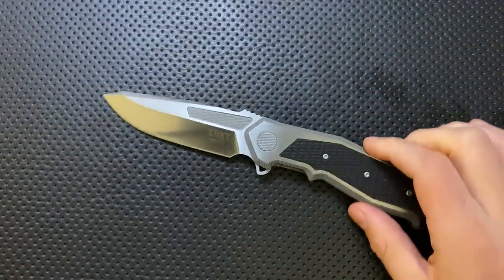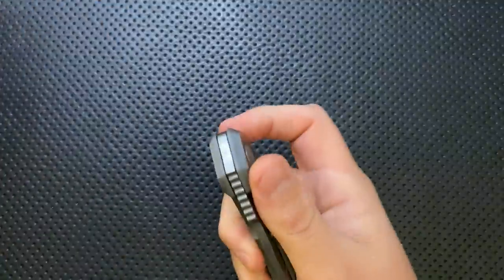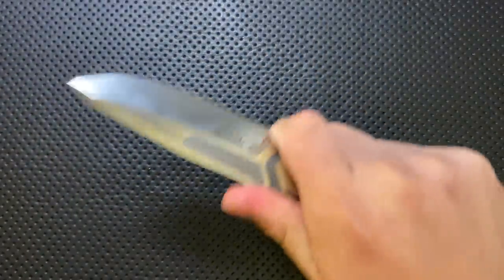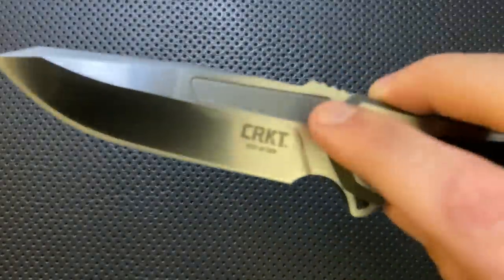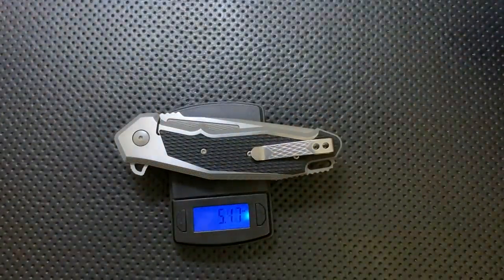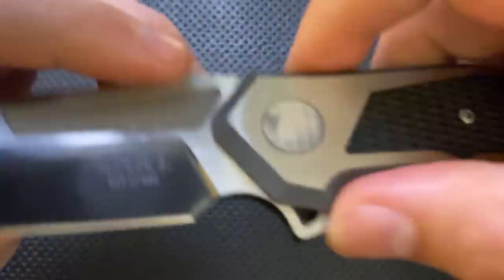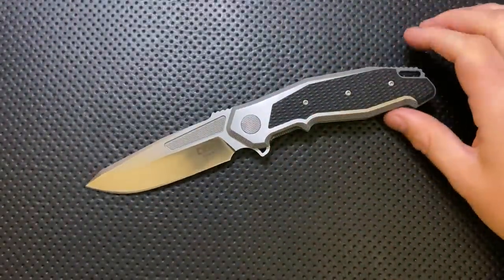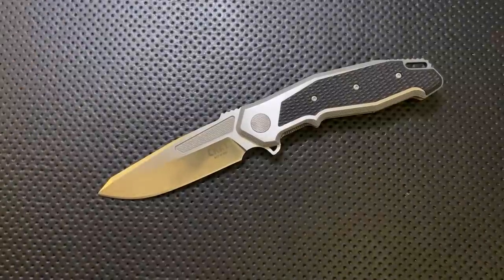The CRKT Panache Pocketknife: The Full Nick Shabazz Review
Today, we'll take a look at a knife that's quite intricate, and pretty impressive, but still has a few flaws, the CRKT and Ken Onion Panache.